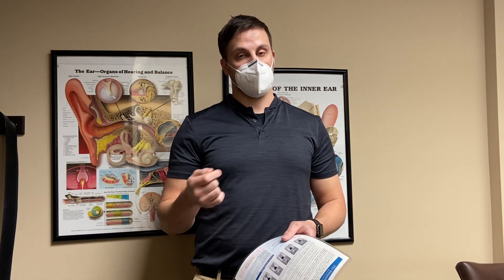Balance Error Scoring System (BESS)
Balance Error Scoring System (BESS): This series of tests measures postural stability or balance and consists of six stances, three on a firm surface and the same three stances on an unstable surface (foam). All stances are done with the patient's eyes closed and with his/her hands on the iliac crests for 20 seconds. For every error made, 1 point is assessed. The higher the score, the worse the athlete has performed. The information gathered during the test is used to assist the physical therapist in making return to play decisions following a head injury.